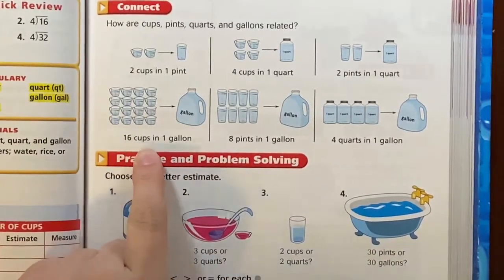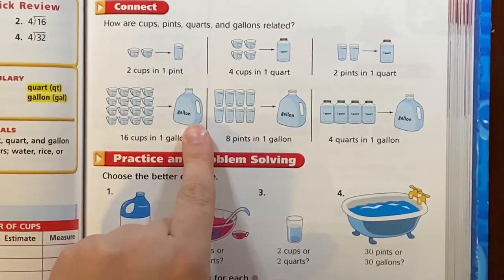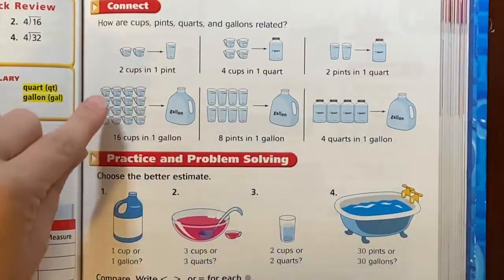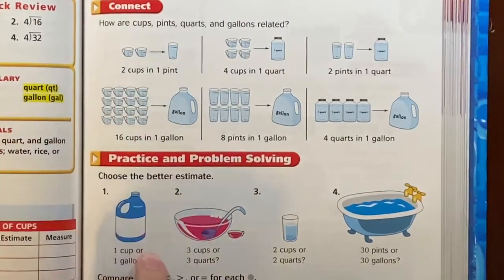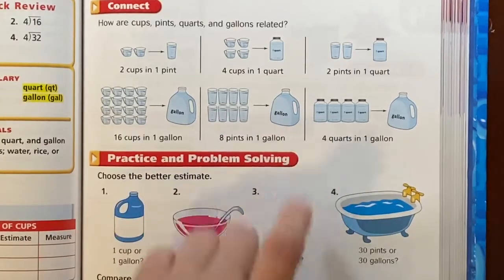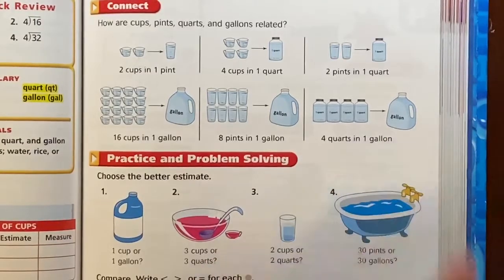Tuesday, April 7: Math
Check out textbook pages 344-345 with me.  You need your spiral.